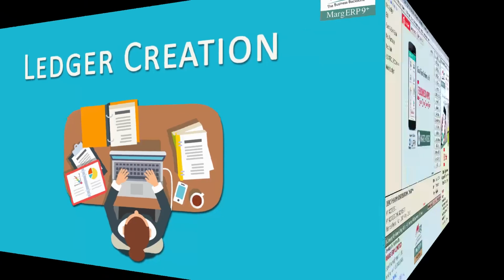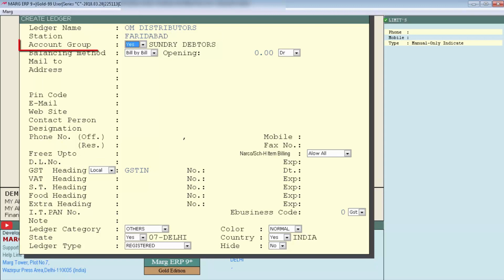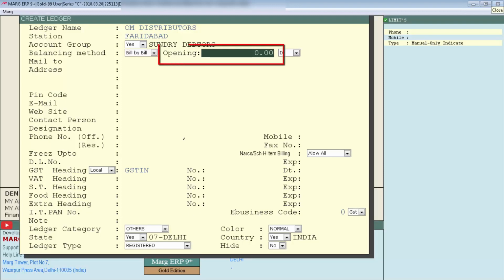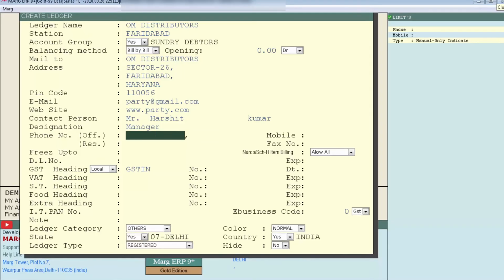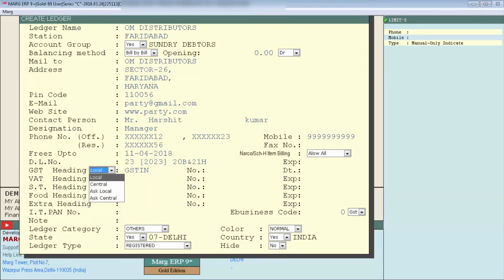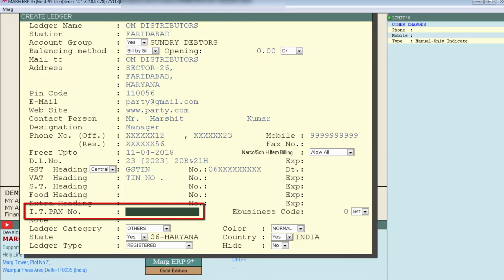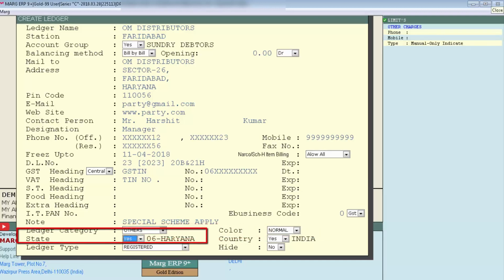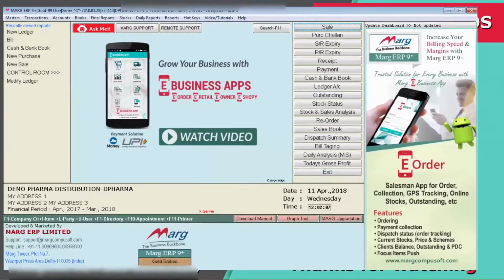How to create Company English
The main purpose to create a new company is to start working in Software and to maintain the basic/relevant details of the company during creation i.e. Company Name, Address, Branch Code, GSTIN, Business Type, etc. which will allow it to automatically carry out the transactions as per the defined information.

With the help of creating new company in Marg Software the user can easily keep/store all the relevant information at one place.

MATOSHRI COMPUTERS INODRE
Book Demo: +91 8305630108